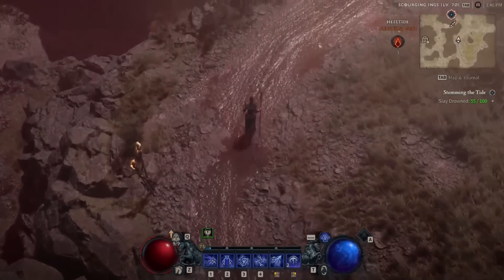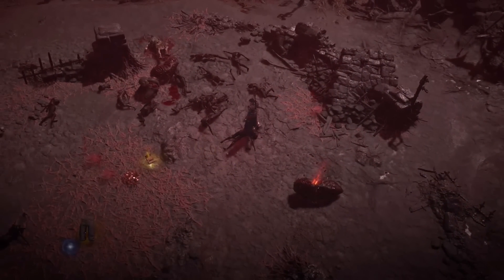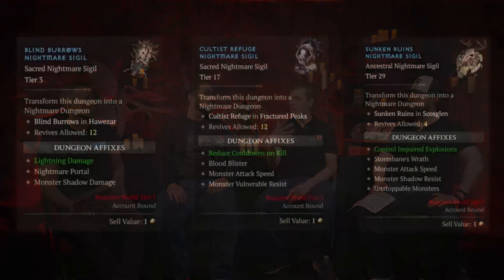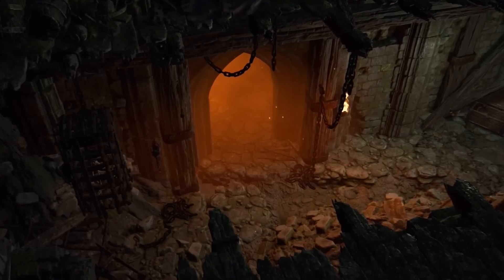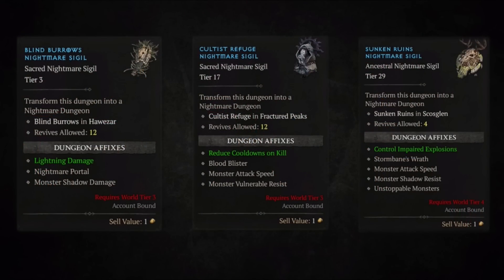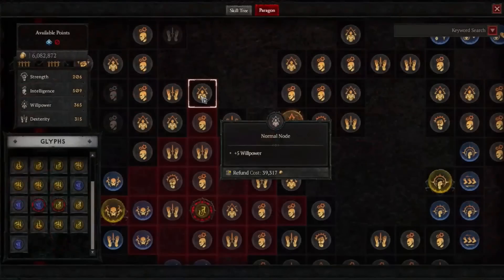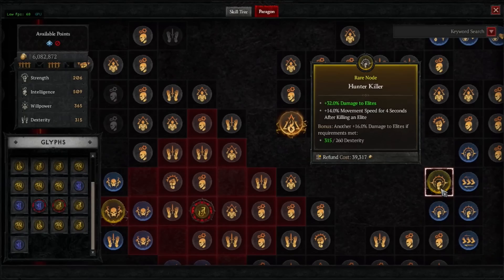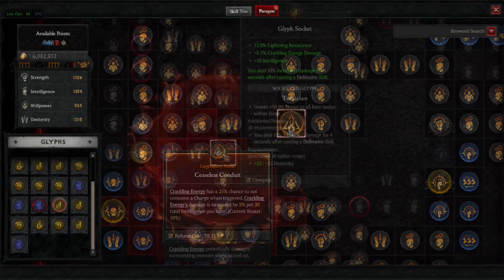Diablo 4 Helltide Activity, Nightmare Dungeons, Paragon Board Breakdown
In today's developer livestream for Diablo 4 we learned more about Diablo 4's end game activities include Helltide, Nightmare Dungeons, and Paragon boards. Helltide allows you to farm specific types of legendaries. Nightmare Dungeons allow you to fight enemies above level 100 and with different interesting affixes. Learn more about the Paragon Board and how it will change the way your character plays as well.

Timestamps
0:00 Intro
0:23 Helltide
5:34 Nightmare Dungeons Breakdown
11:26 Glyphs and Paragon Breakdown